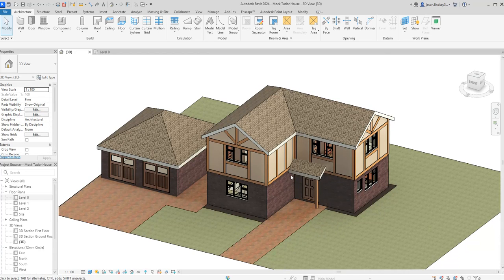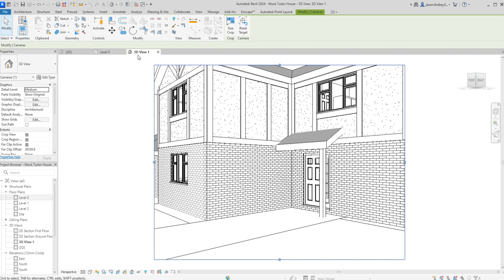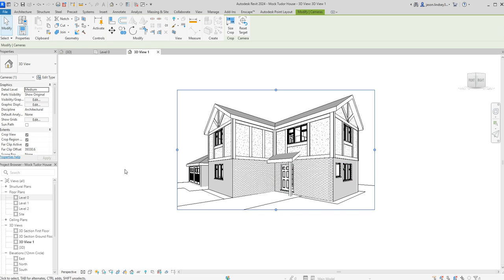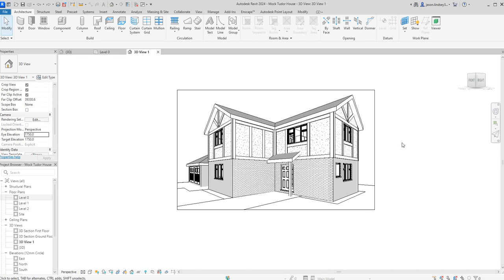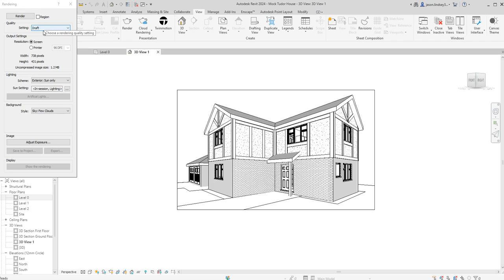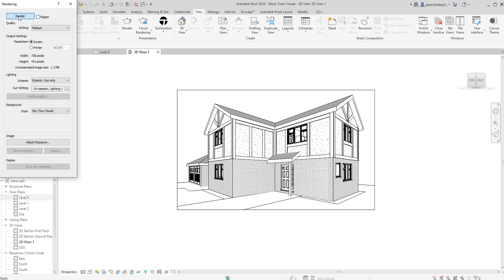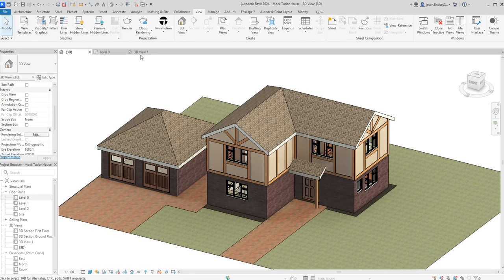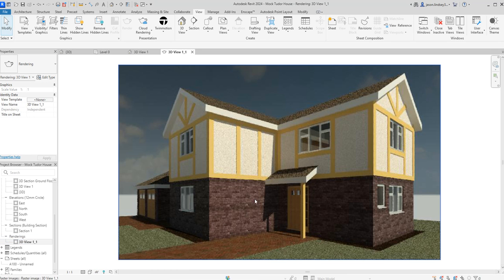Using the Render Tool in Revit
In this video i use the camera tool to set up an image ready for rendering within Revit.